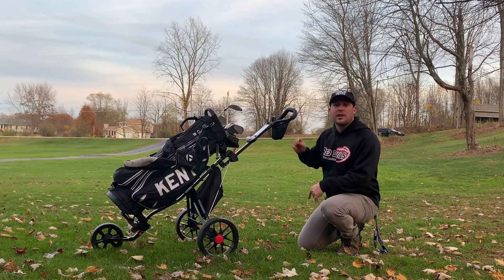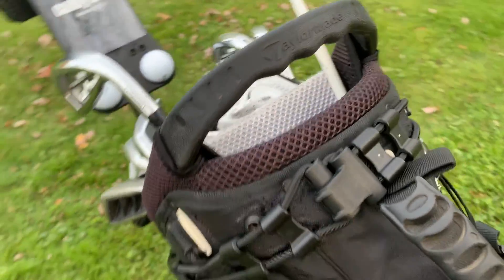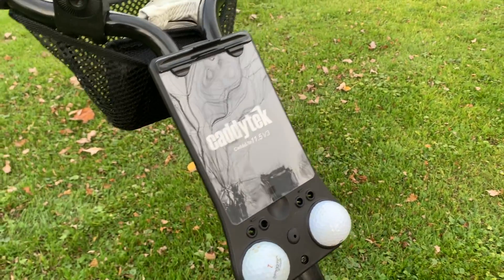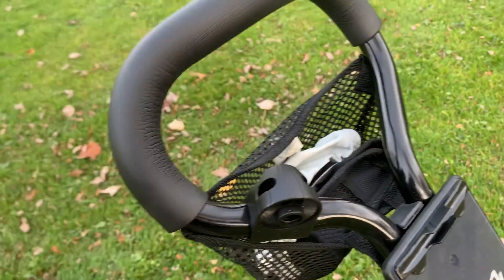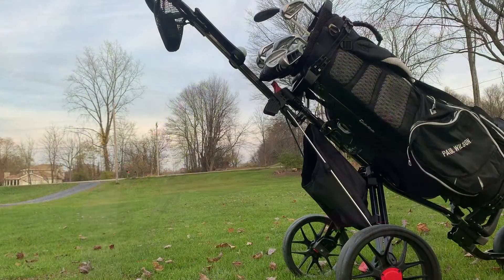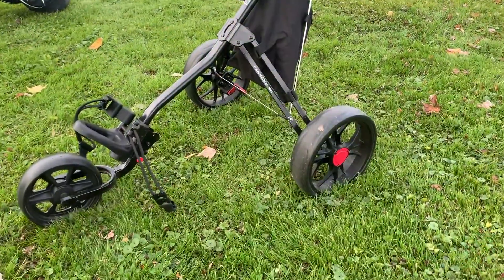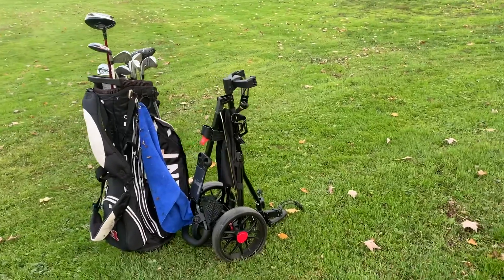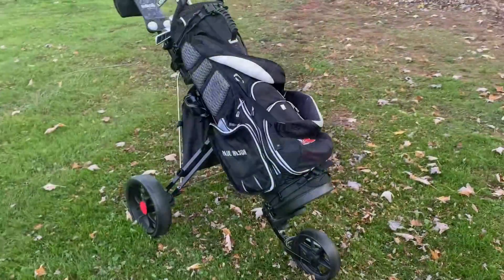Best Golf Push Cart Under $150 - Caddytek CaddyLite 11.5 V3 Amazon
▶️CaddyTek 11.5 on Amazon

▶️Click link to view Caddytek 11.5 V3 Push Cart on Amazon:

Whenever I play nine holes, I try walk. I bought the Caddytek 11.5 Push Cart this year and it has already paid for itself!